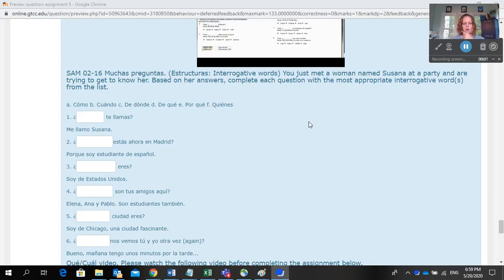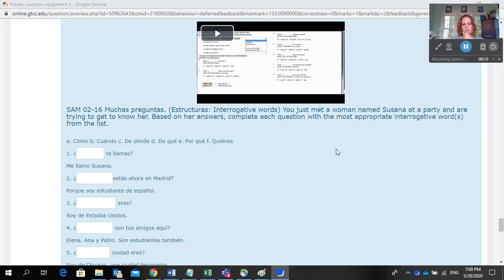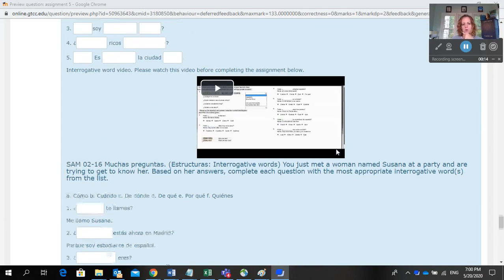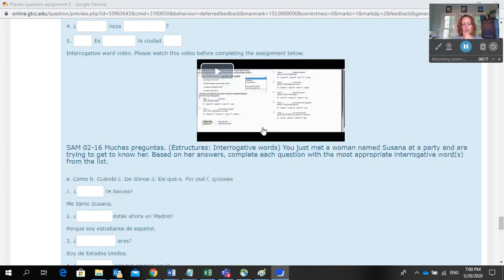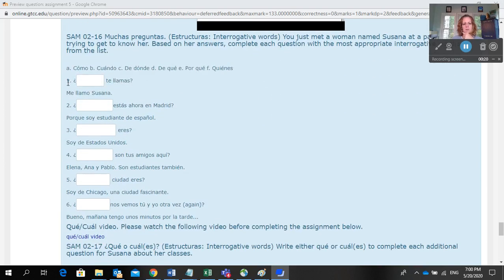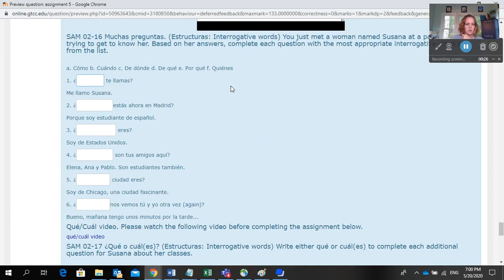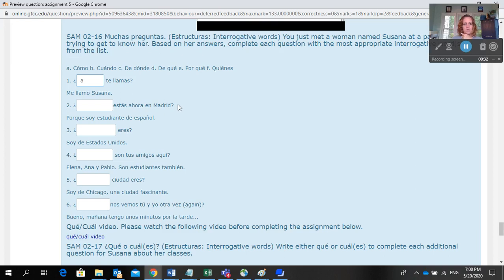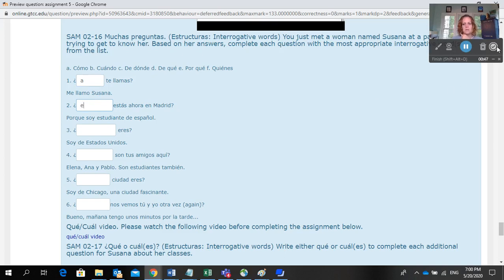how to complete sam 02 16